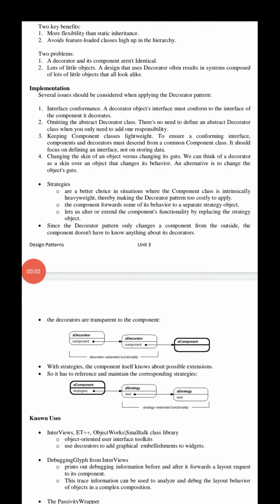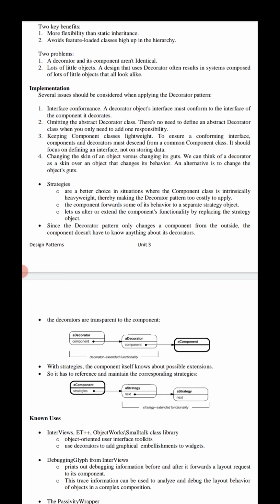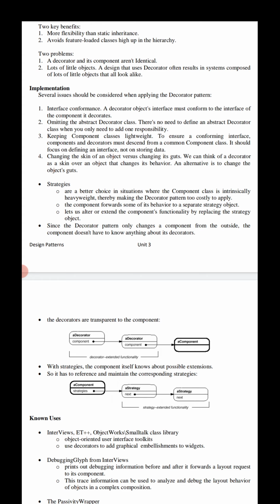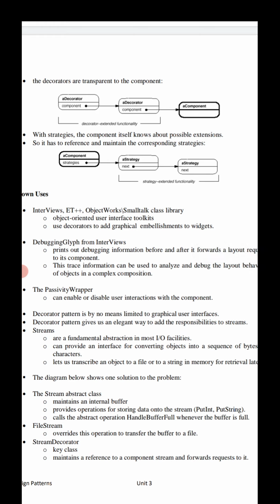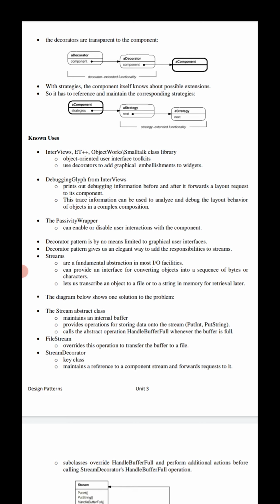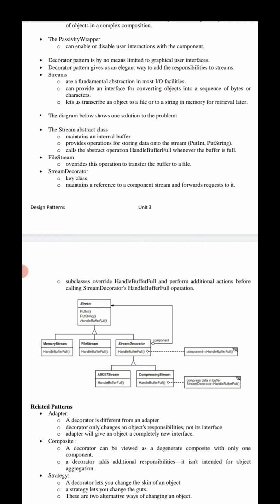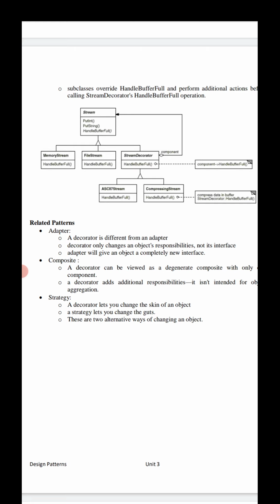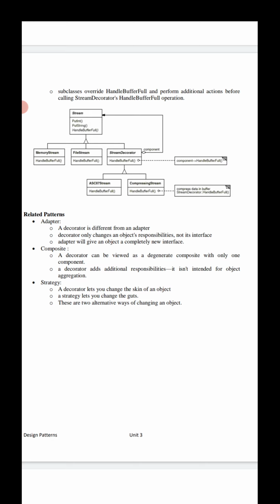Continue of Decorator Design Pattern